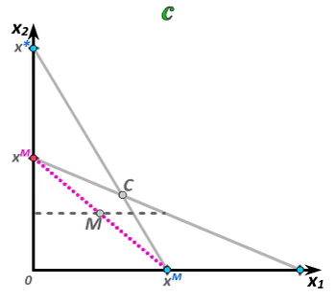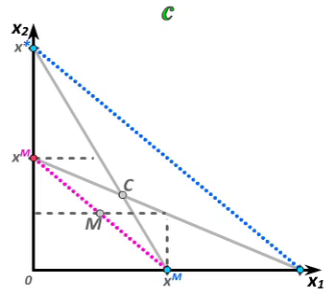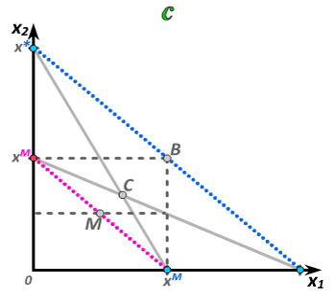nechyba graph 25.3c